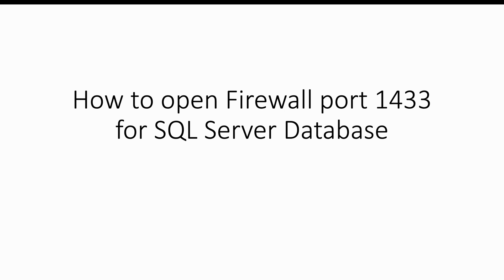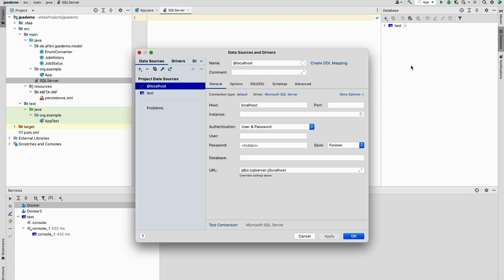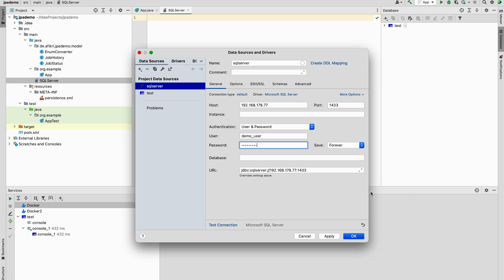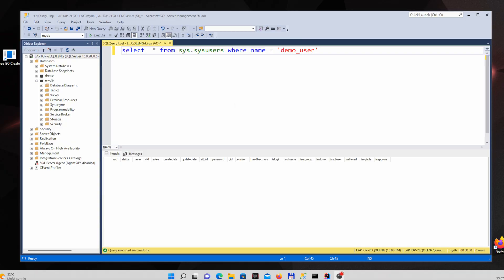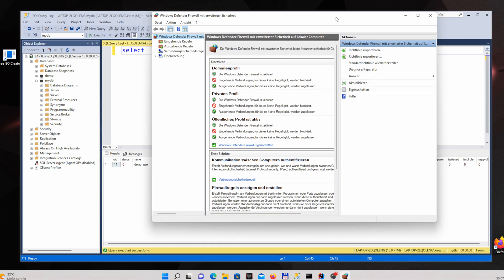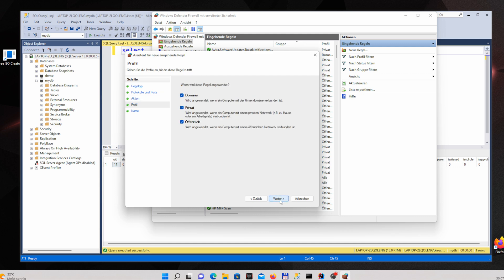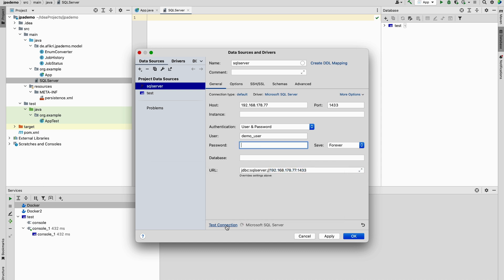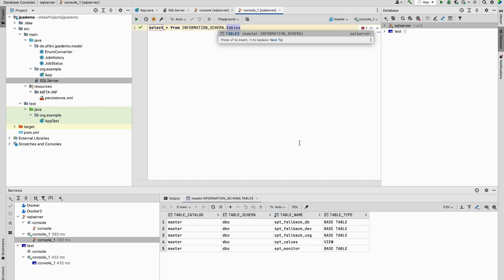how to open firewall port 1433 for sqlserver database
we will see how to solve the error: TCP/IP connection to the host 192.168. , port. 1433 failed.
The error occurs when trying to access sqlserver database installed on other machine on the same network